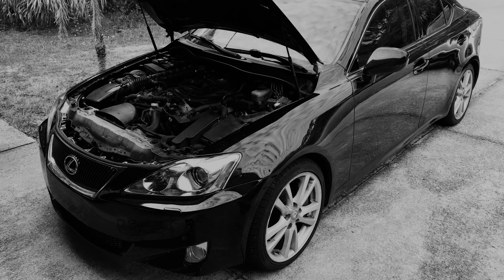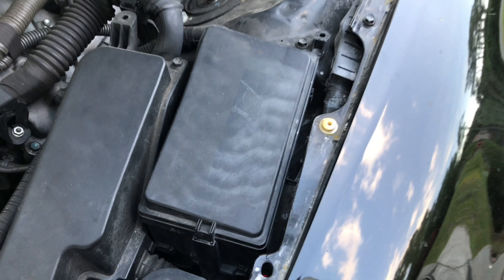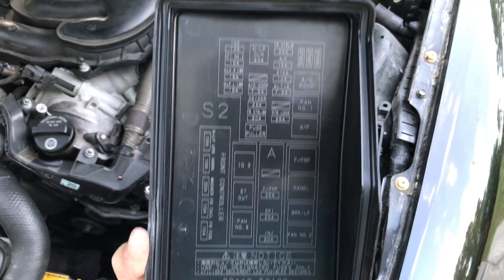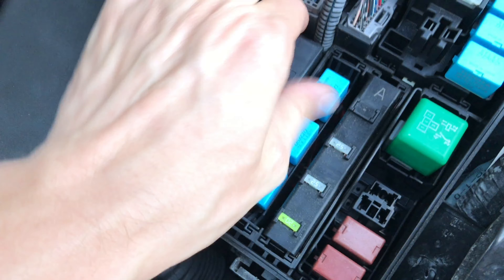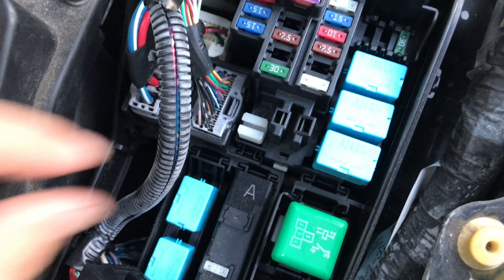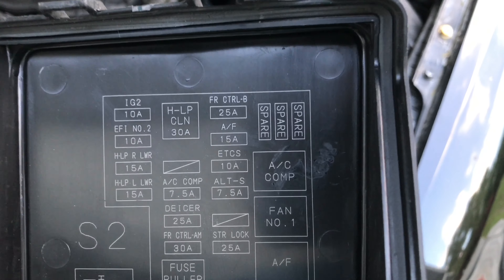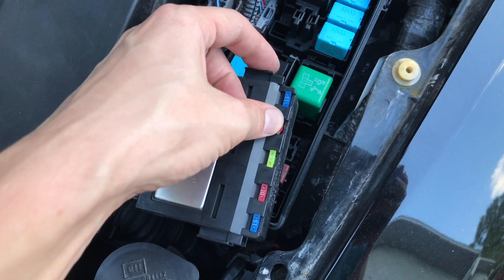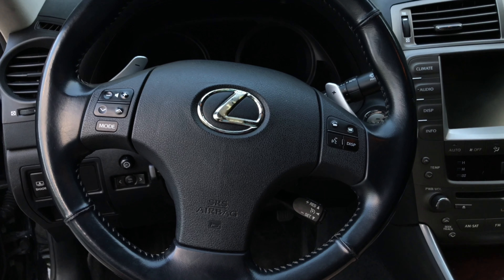How to fix broken horn on your car.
In this video I am sharing how I was able to diagnose and fix a problem with horn not working. It is shown on the example of Lexus IS250 / IS350, but the same process will also work on many other cars. You just need to locate and check the horn fuse and replace it if necessary. If you are not sure where to find the fuse box on your car, refer to your owners manual.